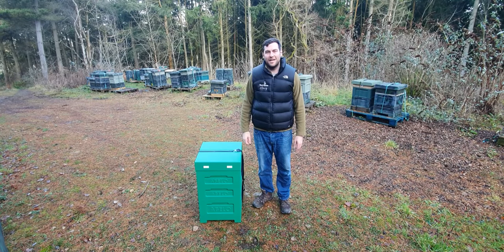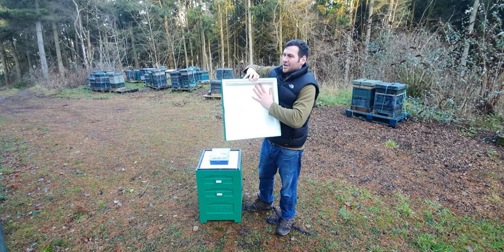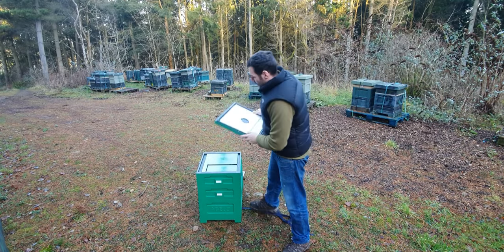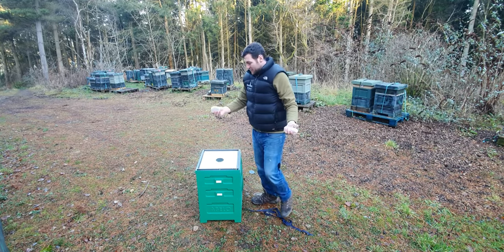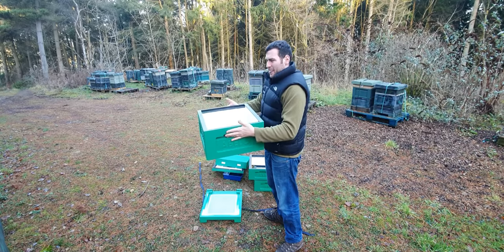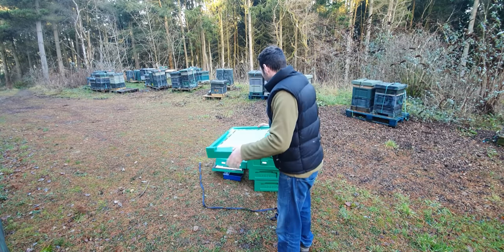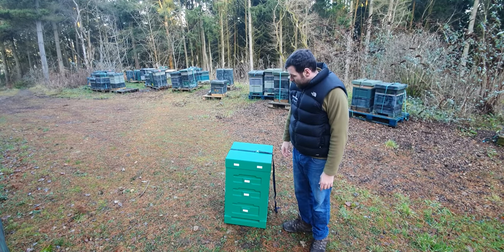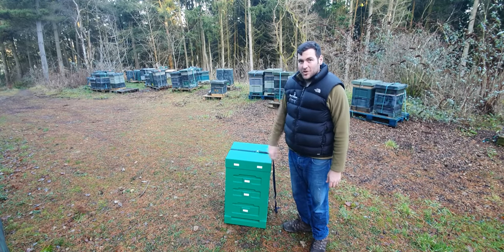What's The Best Beehive - Abelo Poly Hive Review - Poly Hive Review